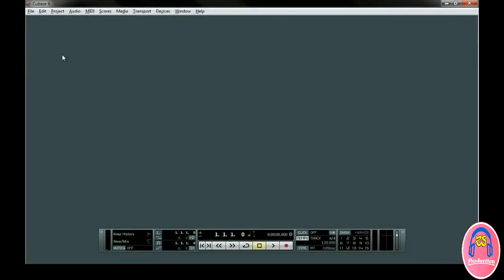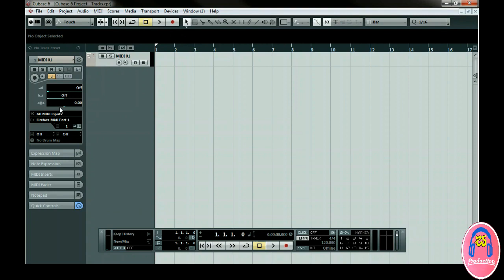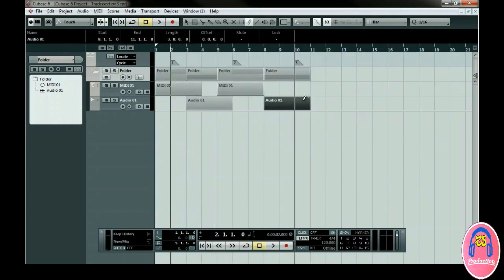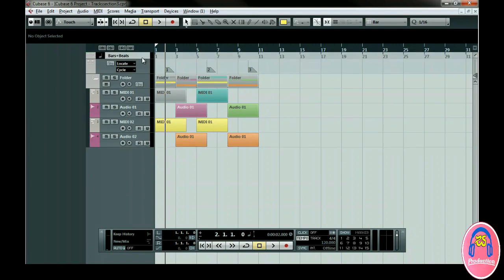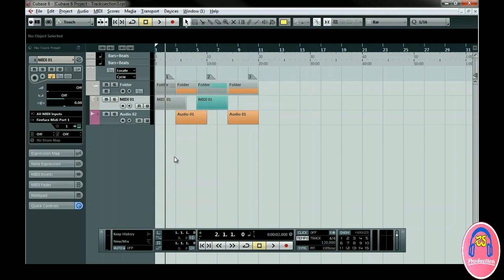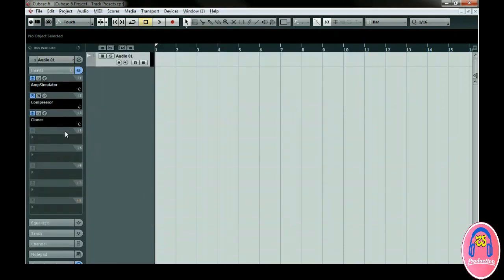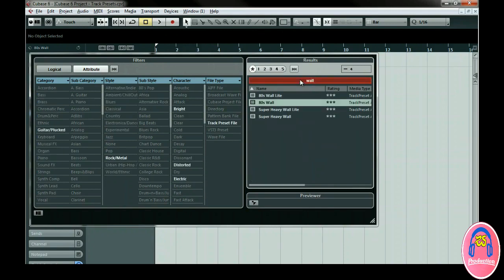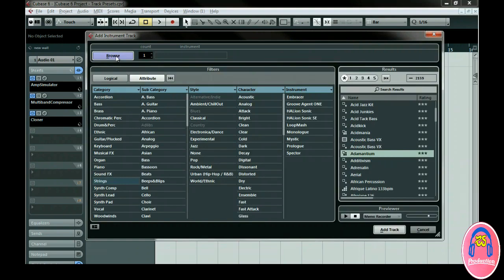Get The Perfect Cubase Project Track And Track Preset With Steinberg!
🎵 Ready to optimize your Cubase workflow and achieve the perfect sound? Join us in this tutorial as we explore how to create the ideal Cubase project track and utilize track presets with Steinberg. Whether you're a beginner or an experienced producer, these tips and tricks will help you streamline your music production process and enhance the quality of your projects.

🔥 Topics Covered:

Setting Up the Ideal Cubase Project Track
Leveraging Track Presets for Efficiency
Customizing Track Settings for Your Sound
Exploring Steinberg's Track Library
Tips for Organizing and Managing Your Cubase Projects

🎶 Are you eager to craft the perfect Cubase project track and track preset using Steinberg? Your search for an informative and detailed tutorial ends here! In this enriching video, we'll guide you through the process of creating the ideal project track and track preset in Cubase with the help of Steinberg's powerful features.

🔍 Cubase, in collaboration with Steinberg, offers a wealth of tools and capabilities to optimize your music production experience. In this tutorial, we'll explore the features and functionalities that enable you to create a project track and a track preset that align with your artistic vision.

🌿 Join us as we delve into setting up the project track, customizing it to suit your genre and style, and saving it as a reusable track preset for future projects. We'll share tips and tricks to help you make the most of Steinberg's technology and streamline your music production workflow.

🎥 Our video is an immersive journey into the world of Cubase and Steinberg, featuring step-by-step demonstrations, insightful commentary, and visual aids to ensure you can easily follow along and optimize your project track settings.

🚀 Don't miss this invaluable opportunity to enhance your Cubase projects and make the most of Steinberg's powerful tools for an unparalleled music production experience.

📌 Topics Covered:

Setting Up the Perfect Project Track
Customizing Track Settings and Parameters
Saving a Reusable Track Preset with Steinberg
Tips for Efficient Music Production Workflow

Cubase beginner tutorials will take you from complete beginner to having a deep understanding of Cubase, and how to use it to make music. Today these Cubase tutorials will show you how to use Setting Up Your Computer For Cubase MIDI Setup and Your Audio Setup, Enjoy.